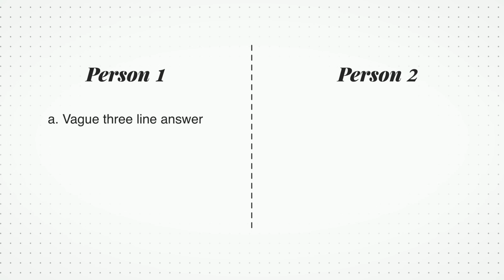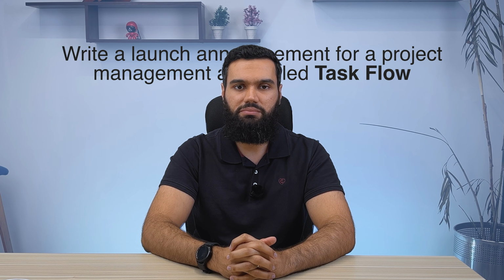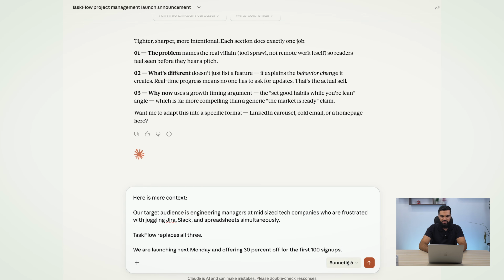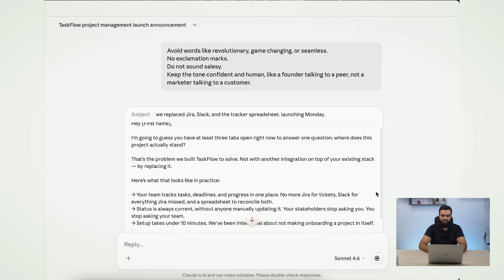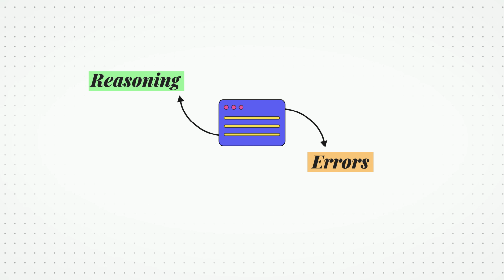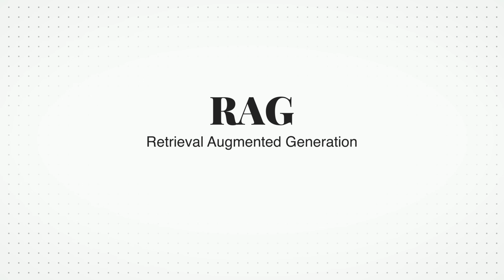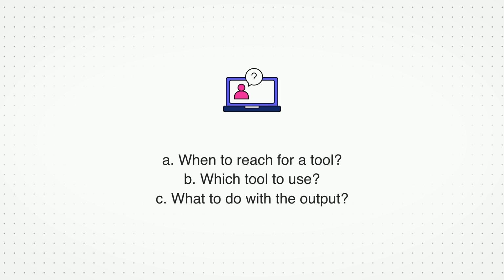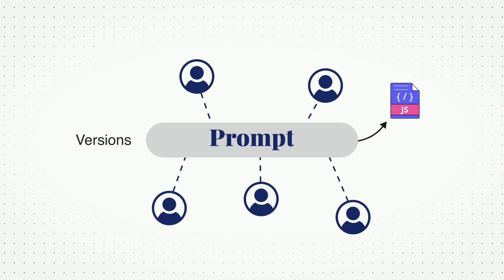The 5-Part Prompt Framework That Makes AI Output Production-Ready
Most people blame the AI model when they get a bad response. The real problem is almost always the prompt.

This video breaks down prompt engineering from the ground up — covering everything from the five core elements of a well-structured prompt (role, task, context, format, and constraints) to advanced techniques like few-shot prompting, chain-of-thought prompting, and retrieval augmented generation (RAG). Whether you're using ChatGPT, Claude, or any large language model, these principles apply across the board.

We also cover one of the biggest issues developers run into when building with AI: hallucination — and how grounding your prompts with real context fixes it. From there we get into multimodal prompting for images, audio, and video, and explain how prompt design scales up when you're working with AI agents and agentic systems that need to plan and reason across multiple steps.

We wrap with what production-level prompt engineering actually looks like: versioning, prompt injection attacks, evaluation at scale, and model parameters like temperature that give you direct control over output behavior.

If you're building LLM-powered applications or just want to get dramatically better results from generative AI tools, this is the foundation.